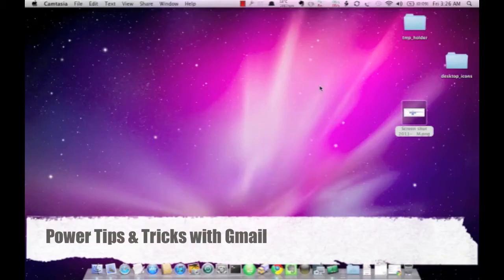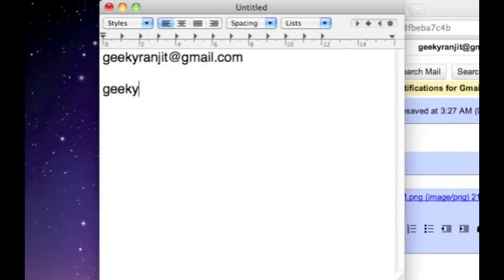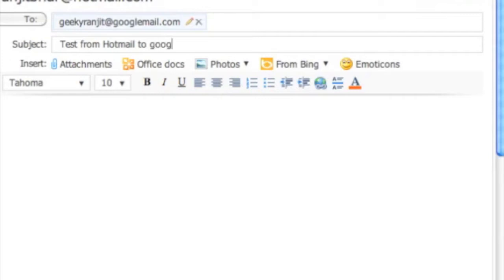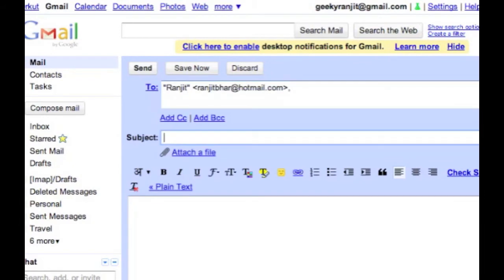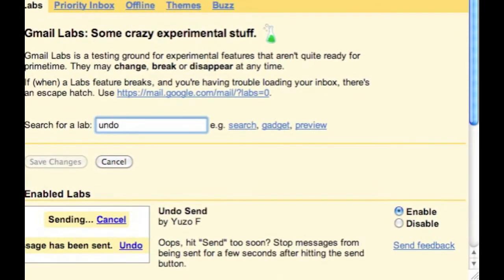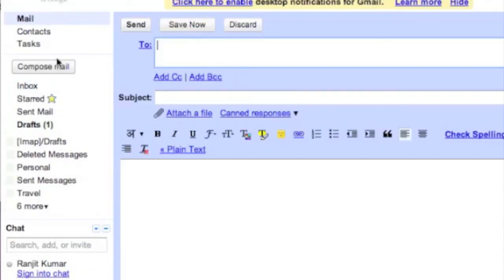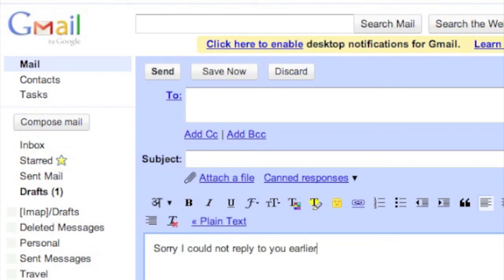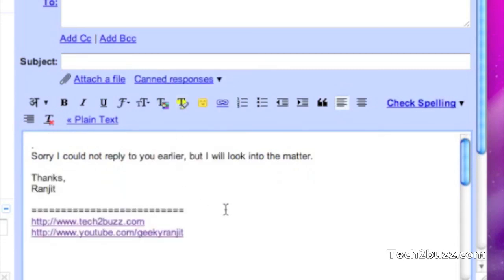Gmail power user tips and hidden features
Things you did not know about your gmail account, power tips & tricks with gmail account.